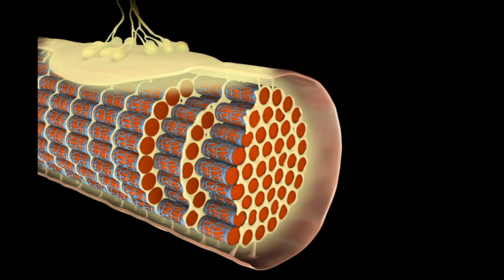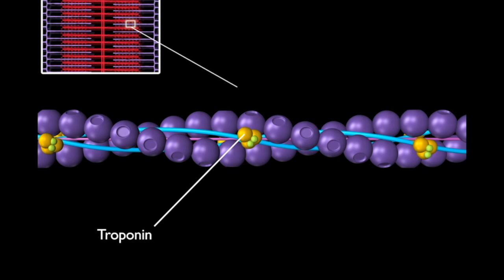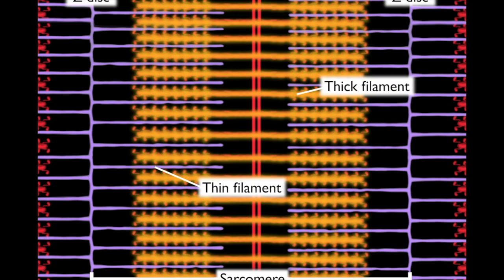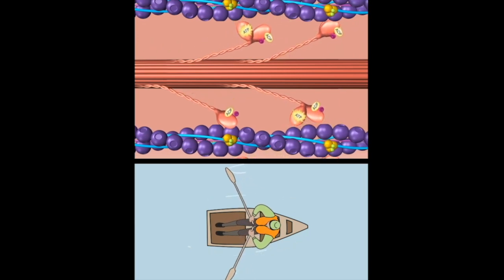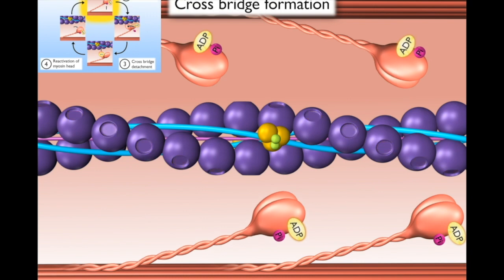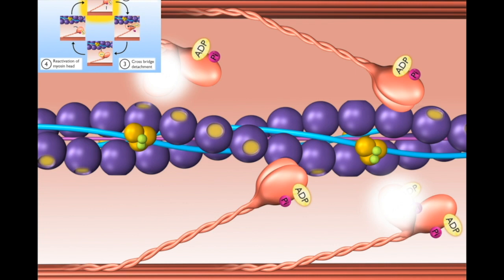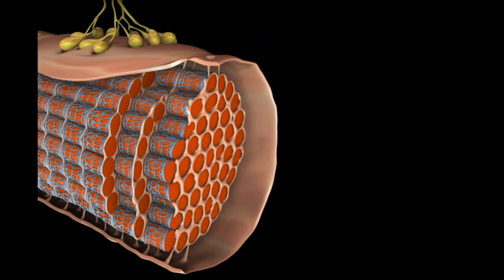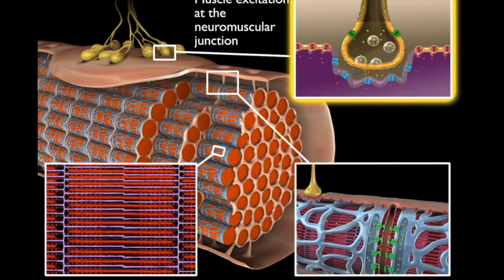Week 5: Cross bridge cycling